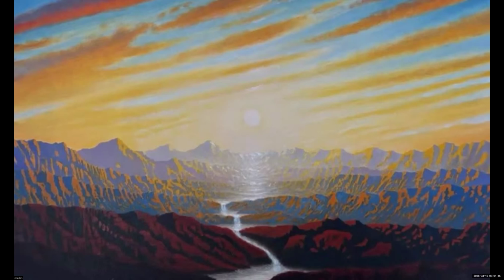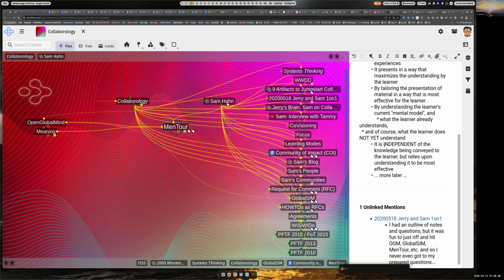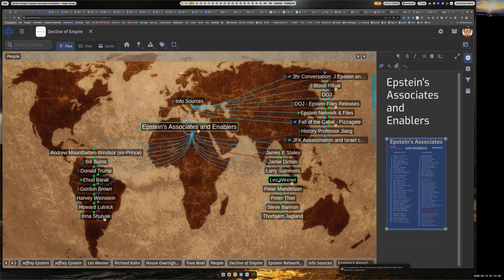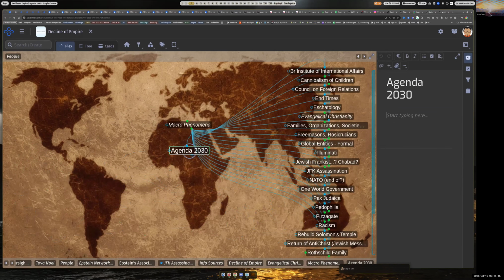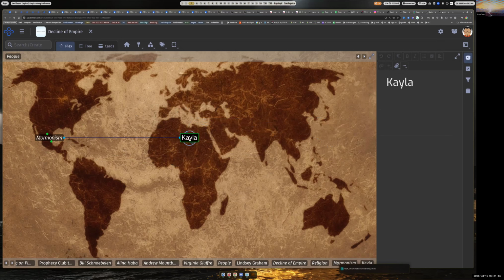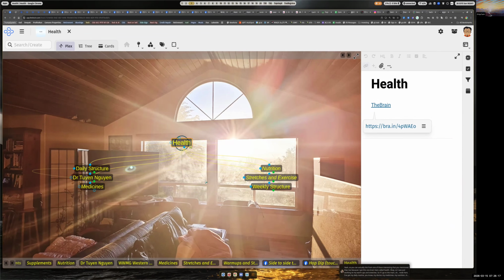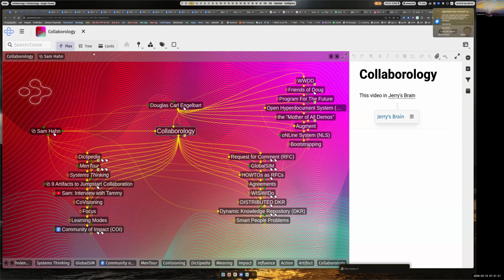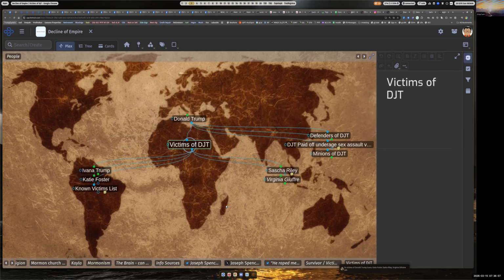20260315 Collaborology Study Group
Jack Kayla Sam